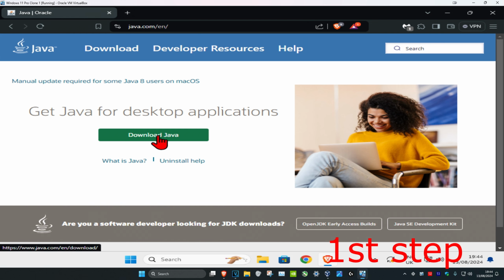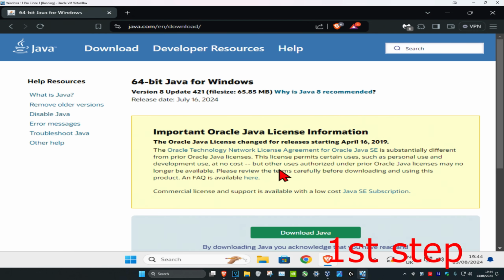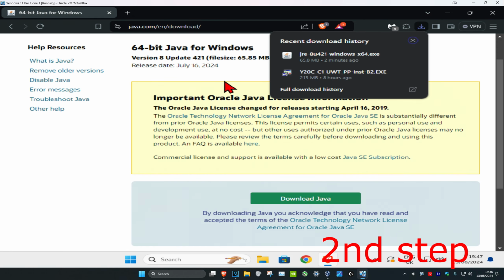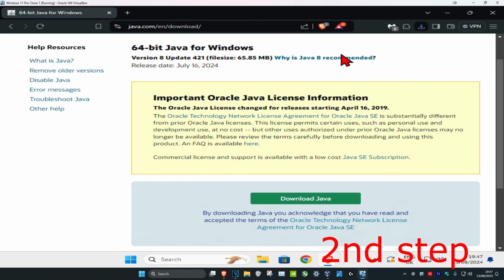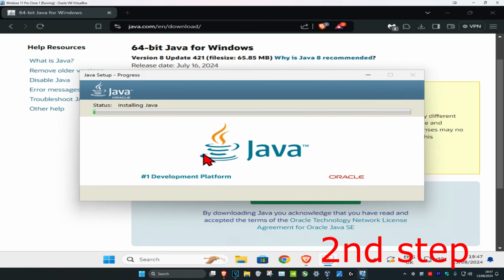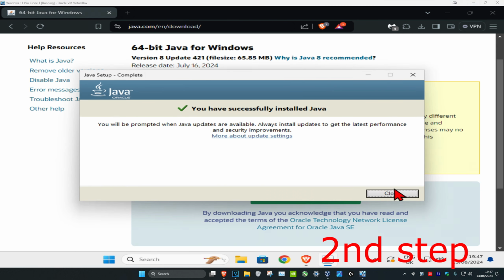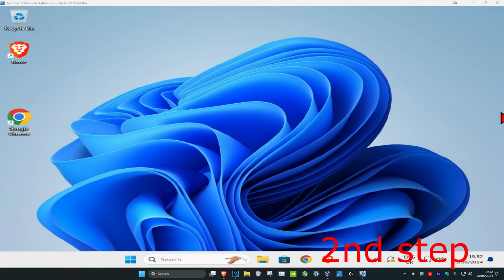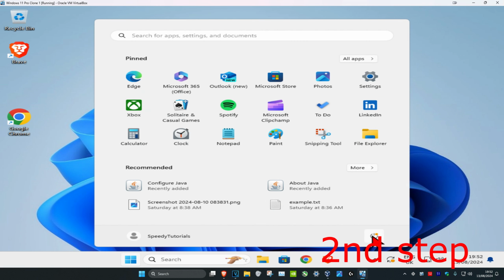How To Update & Install Java In Windows 11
How To Download & Update Java In Windows 11

This video shows how to update/install Java onto your computer. With many vulnerabilities detected in software every day, it is important to keep your software up-to-date. This tutorial also applies to users of Windows 7 and Windows 8/8.1
This tutorial should work for all major computer hardware manufactures that include Windows 7, Windows 8/8.1 and Windows 11 in their products (Dell, HP, Acer, Asus, Toshiba, Lenovo, Samsung, and so forth).

What is Java technology and why do I need it?
Java is a programming language and computing platform first released by Sun Microsystems in 1995. There are lots of applications and websites that will not work unless you have Java installed, and more are created every day. Java is fast, secure, and reliable. From laptops to datacenters, game consoles to scientific supercomputers, cell phones to the Internet, Java is everywhere!

Is Java free to download?

Yes, Java is free to download. Get the latest version at java.com.

If you are building an embedded or consumer device and would like to include Java, please contact Oracle for more information on including Java in your device.

Why should I upgrade to the latest Java version?
The latest Java version contains important enhancements to improve performance, stability and security of the Java applications that run on your machine. Installing this free update will ensure that your Java applications continue to run safely and efficiently.

MORE TECHNICAL INFORMATION

What will I get when I download Java software?

The Java Runtime Environment (JRE) is what you get when you download Java software. The JRE consists of the Java Virtual Machine (JVM), Java platform core classes, and supporting Java platform libraries. The JRE is the runtime portion of Java software, which is all you need to run it in your Web browser.

What is Java Plug-in software?

The Java Plug-in software is a component of the Java Runtime Environment (JRE). The JRE allows applets written in the Java programming language to run inside various browsers. The Java Plug-in software is not a standalone program and cannot be installed separately.

I have heard the terms Java Virtual Machine and JVM. Is this Java software?

The Java Virtual Machine is only one aspect of Java software that is involved in web interaction. The Java Virtual Machine is built right into your Java software download, and helps run Java applications.